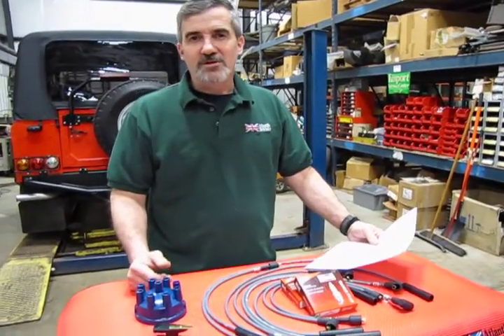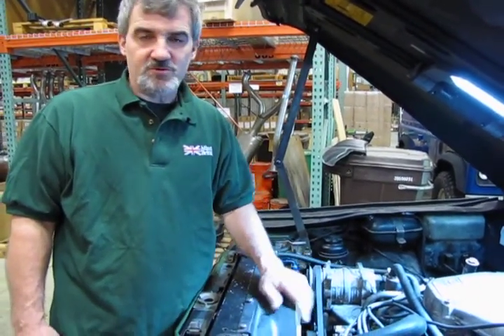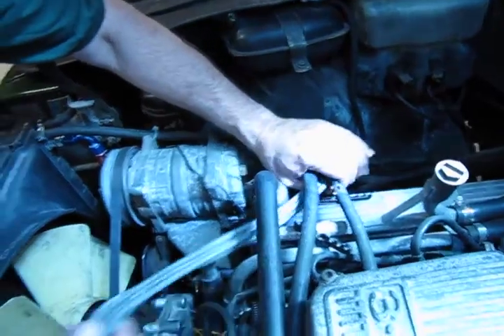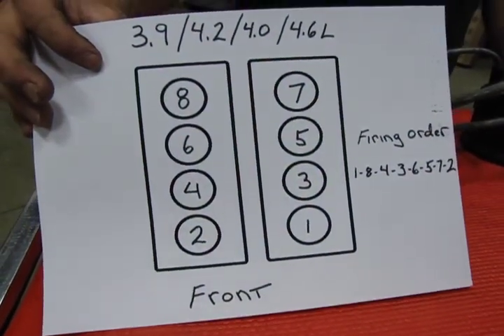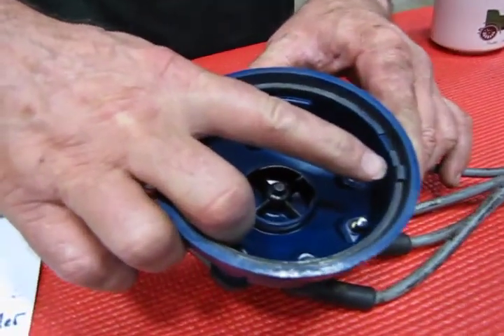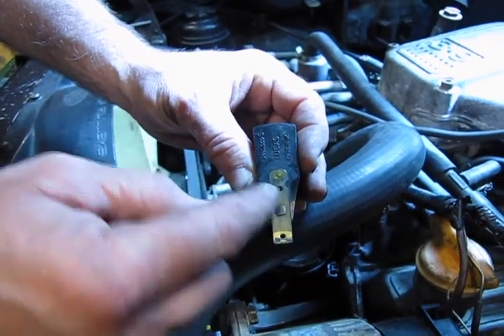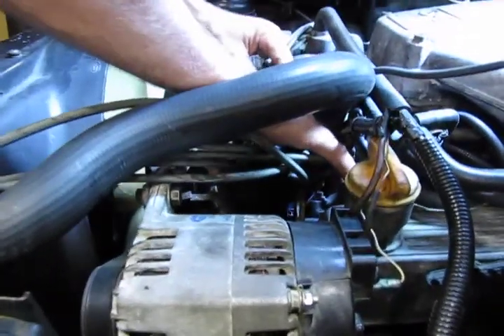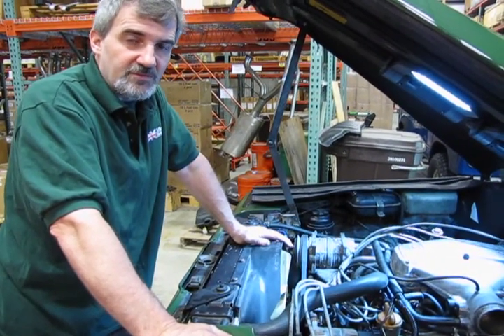Tune Up Spark Plug And Ignition Wires For A Defender 90, 1994-95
Spark plugs generally do make a huge difference as far as engine performance and the fuel economy of your Land Rover Defender 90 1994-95.

So it's something that you want to stay on top of as far as your Rover's maintenance.

Watch Doug, our Land Rover Master Technician, present an overview of the steps involved in the spark plug and tune up service on a Defender 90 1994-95.

Using kit # ETC6437SKA, which includes 8 spark plugs, distributor cap, ignition rotor and a set of ignition wires, it is recommended that this service be performed every 30,000 miles on a D90.

This service is also valid on Defender 110 1993, or Range Rover Classic 1987 to 1995, basically vehicles with the 3.9 engine with distributor.

0:11 For the '93 and '94 Defenders
0:28 Included in kit ETC6437SKA
0:49 Service required every 30,000 miles
1:31 Take pics of ignition wiring routing
1:42 With spark plugs out, number wires, pull wires
2:07 Cylinder numbering
2:40 Firing order
3:06 Number the old cap, replace the wires
3:31 Locating notch
3:43 Plug in wires according to numbers
3:50 Looms hold wires in place
4:10 Change pull-out rotor
4:34 Contributes to drivability and fuel economy
4:51 Reinstall the cap
5:30 Plug in wires to spark plugs
5:49 Ordering information